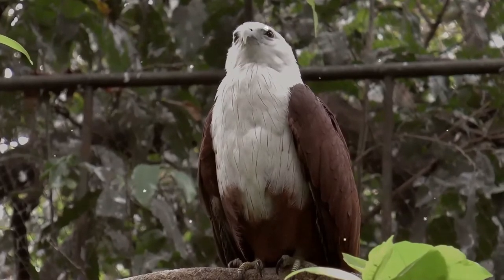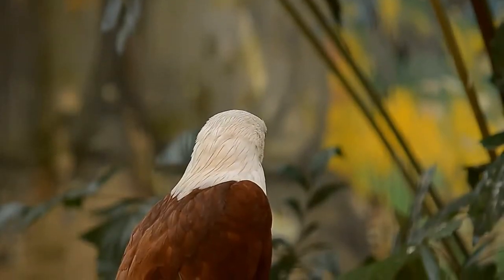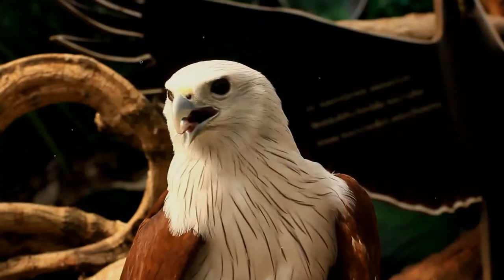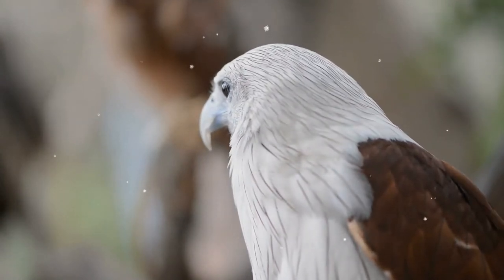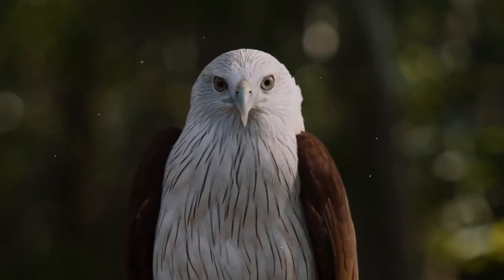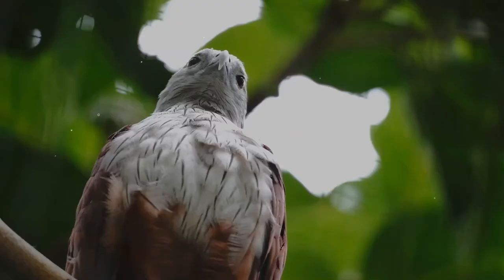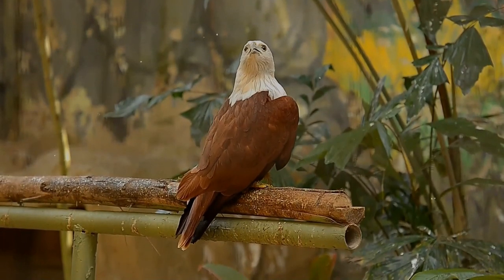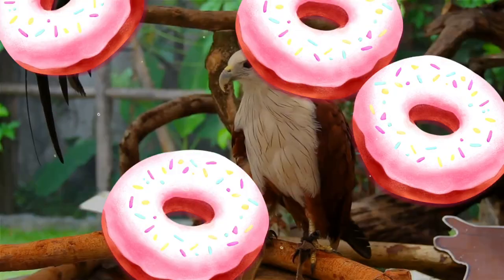Brahminy Kite facts 🦅 Red-backed Sea-eagle 🦅 In 🇦🇺 does it mob other eagles?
The brahminy kite, formerly known as the red-backed sea-eagle in Australia, is a medium-sized bird of prey in the family Accipitridae, which also includes many other diurnal raptors, such as eagles, buzzards, and harriers. They are found in the Indian subcontinent, Southeast Asia, and Australia. They are found mainly on the coast and in inland wetlands, where they feed on dead fish and other prey. Adults have a reddish-brown body plumage contrasting with their white head and breast which make them easy to distinguish from other birds of prey.
The brahminy kite is distinctive and contrastingly coloured, with chestnut plumage except for the white head and breast and black wing tips. The juveniles are browner, but can be distinguished from both the resident and migratory races of black kites in Asia by the paler appearance, shorter wings, and rounded tail. The pale patch on the underwing carpal region is of a squarish shape and separated from Buteo buzzards. The brahminy kite is about the same size as the black kite and has a typical kite flight, with wings angled, but its tail is rounded unlike the Milvus species, red kite, and black kite, which have forked tails.
The call is a mewing keeyew.
This kite is a familiar sight in the skies of Sri Lanka, Nepal, India, Iran, Pakistan, Bangladesh, and southeast Asia and as far south as New South Wales, Australia, through which region it is widespread and resident. They perform seasonal movements associated with rainfall in some parts of their range.
They are mainly seen in the plains, but can sometimes occur above 5000 feet in the Himalayas.
The breeding season in South Asia is from December to April. In southern and eastern Australia, it is August to October, and April to June in the north and west. The nests are constructed of small branches and sticks with a bowl inside and lined with leaves, and are located in various trees, often mangroves. They show considerable site fidelity nesting in the same area year after year. In some rare instances, they have been seen to nest on the ground under trees. A clutch of two dull-white or bluish-white oval eggs is laid. Both parents take part in nest building and feeding, but likely only the female incubates. The incubation period is about 26 to 27 days.
It is primarily a scavenger, feeding mainly on dead fish and crabs, especially in wetlands and marshland, but occasionally hunts live prey such as hares and bats. They may also indulge in kleptoparasitism and attempt to steal prey from other birds.
Young birds may indulge in play behaviour, dropping leaves and attempting to catch them in the air. When fishing over water, they may sometimes land in the water, but manage to swim and take off without much trouble.
They roost communally on large and isolated trees and as many as 600 have been seen at one location.
They may mob larger raptors such as the Aquila eagles.